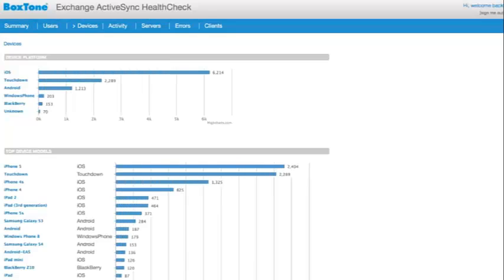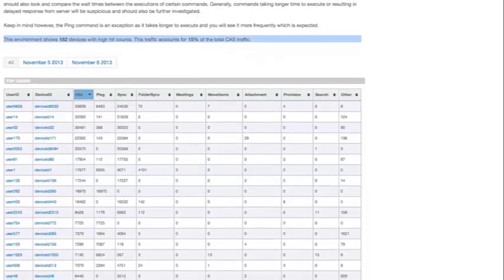BoxTone EAS HealthCheck Explained with Paul Robichaux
Visit BoxTone booth #405 at MEC March 30 to April 2, 2014 and get a Free BoxTone EAS HealthCheck

Most organizations believe their Exchange ActiveSync (EAS) deployment is working fine. Many are wrong. Well-designed Exchange environments often mask trouble spots. Lurking under the surface, many have potentially serious issues.

As undiscovered issues multiply, they can creep up unexpectedly—impacting system performance and affecting users. Mobile device upgrades and CAS failures can even take down entire environments. Finding these issues by hand can take a team of professionals hours or even days to comb through and draw meaning in their environment.

Even if you aren't experiencing any noticeable issues today, BoxTone's complimentary Exchange ActiveSync Health Check Service will identify the undiscovered, potentially-hazardous issues lurking in your environment.